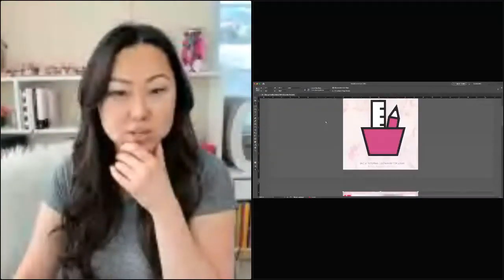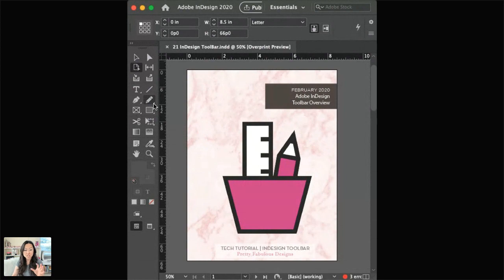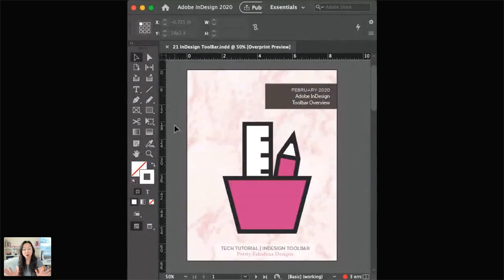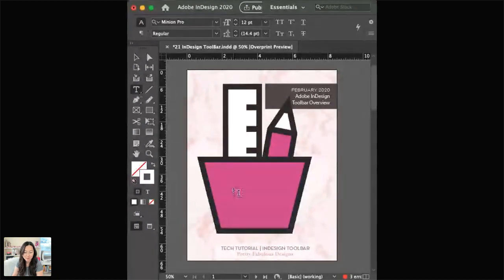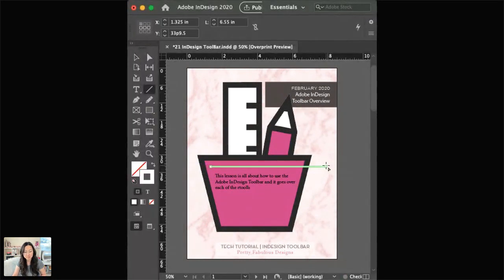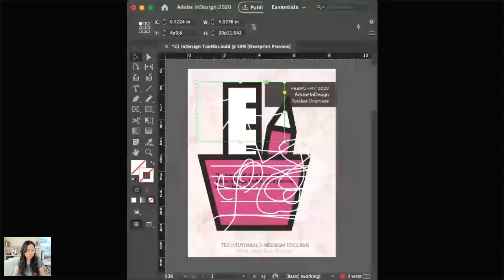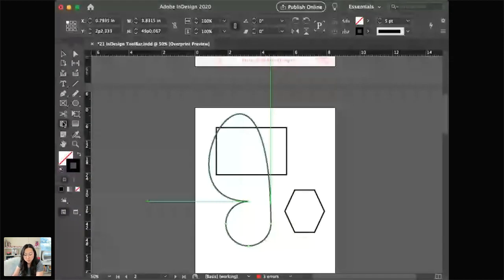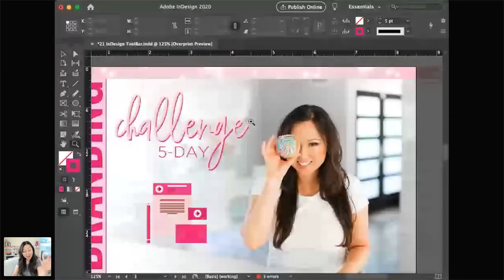InDesign Toolbar - February Planner Academy Tech Tutorial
As part of the new Planner Academy 2.0 I will be giving LIVE tech and business coaching sessions every month for students. For February + March, I am opening these sessions up to EVERYONE so you can get an idea of what the monthly Planner Academy coaching sessions will be.

Today we're reviewing the InDesign Toolbar